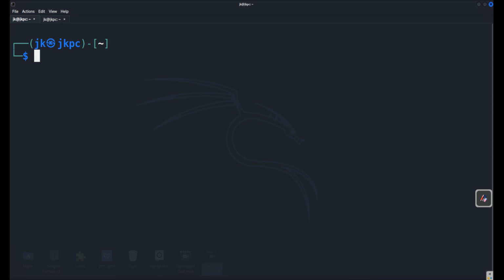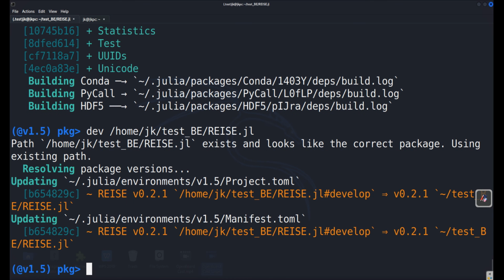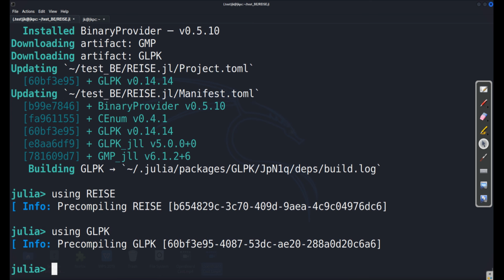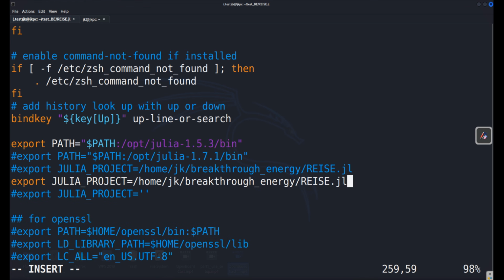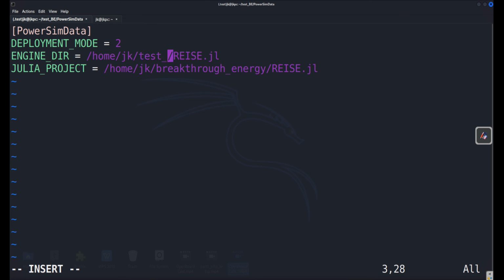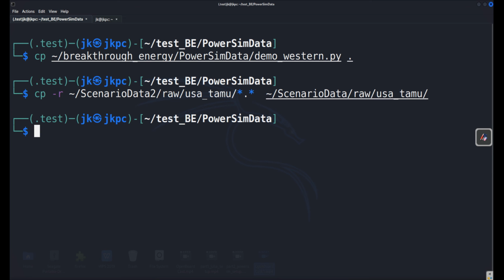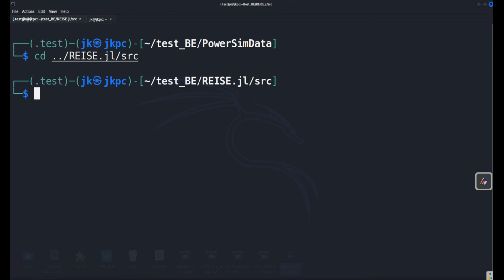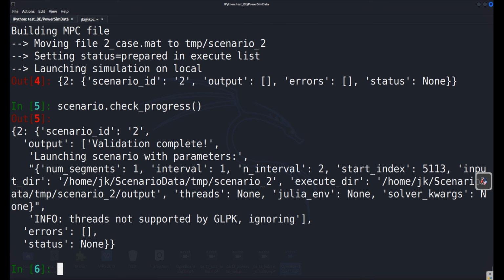Breakthrough Energy - REISE.jl, PowerSimData - Native Installation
Setting up simulation environment natively for REISE.jl and PowerSimData to run power-flow studies in USA electric grid system.

Gratefully thank YouTube for publication.